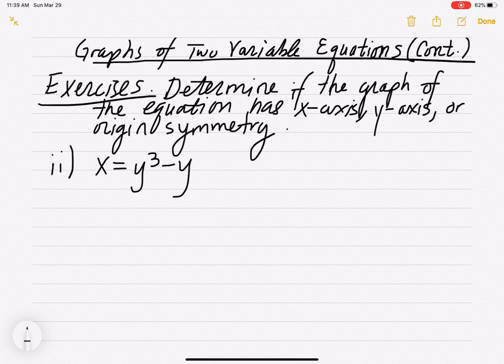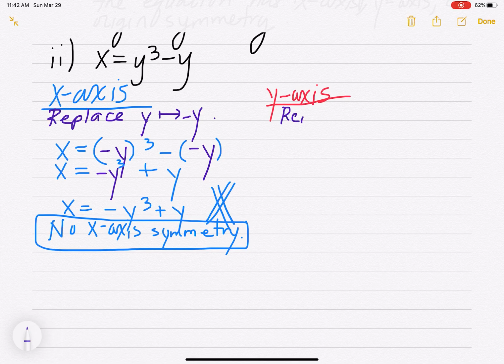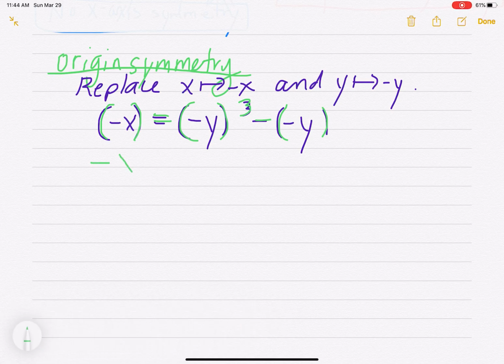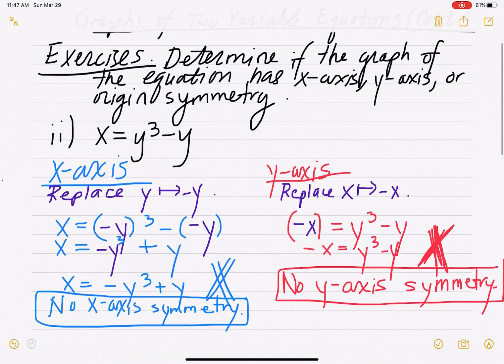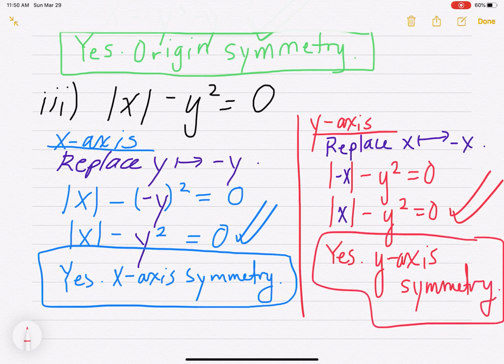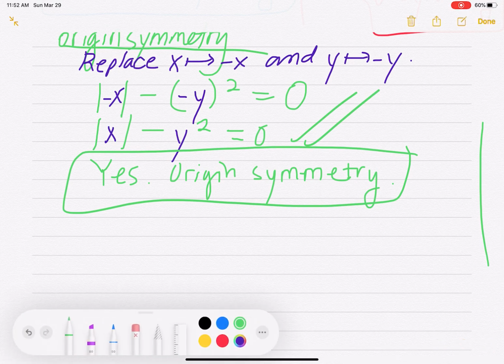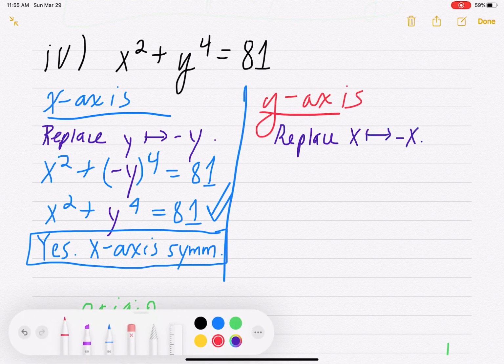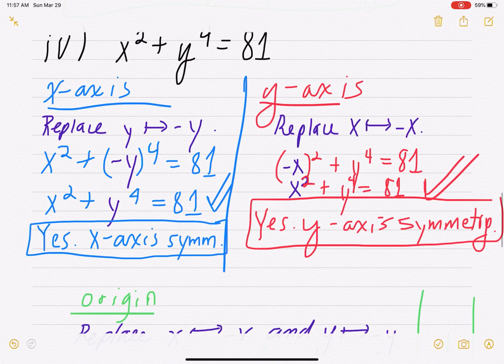Graphs of Two Variable, Equations, Part 6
More examples where x-axis symmetry, y-axis symmetry, and origin symmetry is tested for.